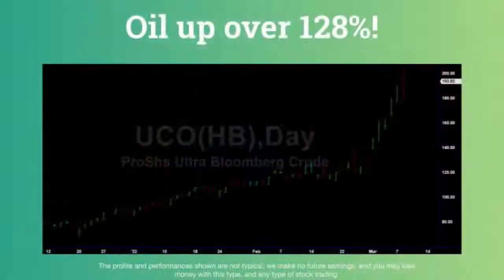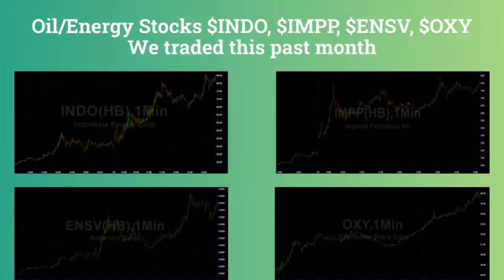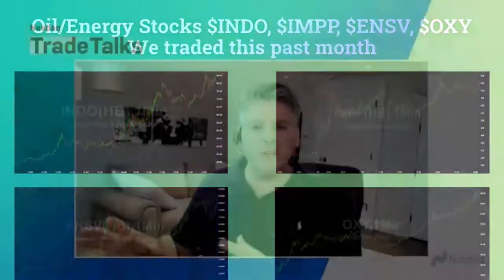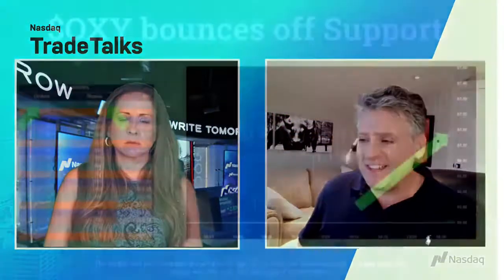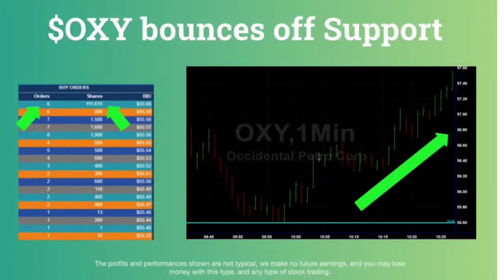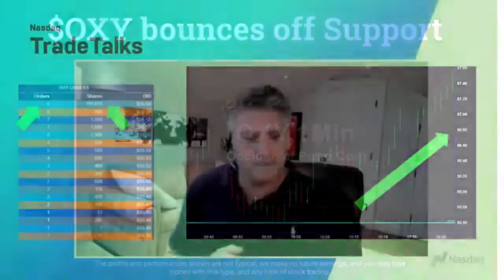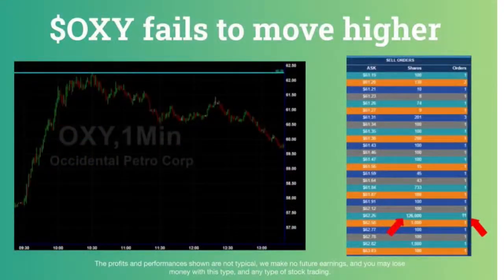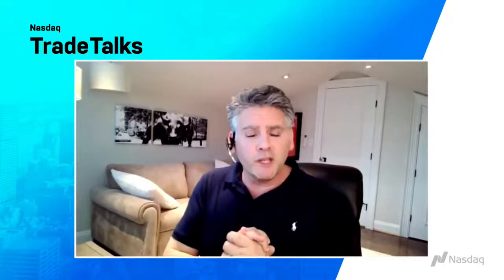How to Use Nasdaq TotalView to Trade Volatility in the Energy Sector.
Cyber Trading University Founder Fausto Pugliese joins Jill Malandrino on Nasdaq TradeTalks to discuss how to use Nasdaq TotalView to trade volatility in the energy sector.